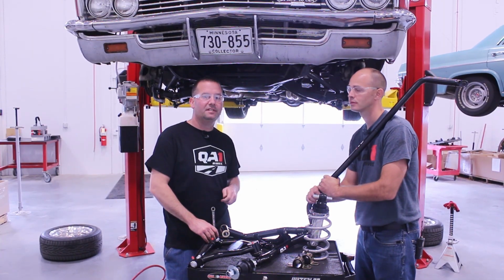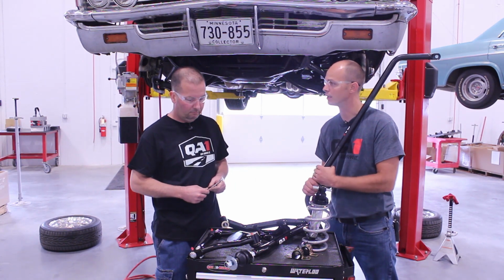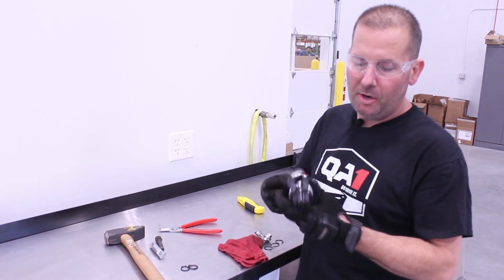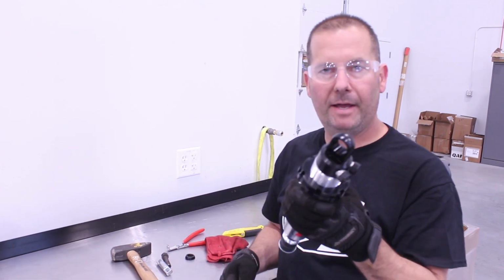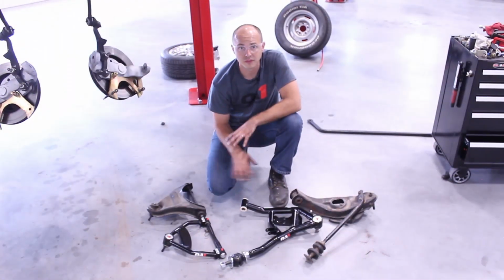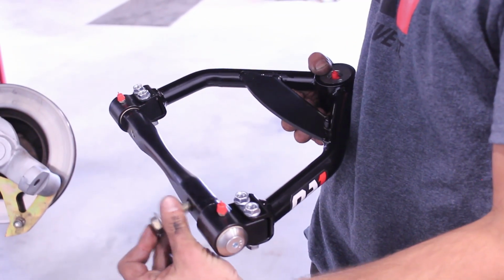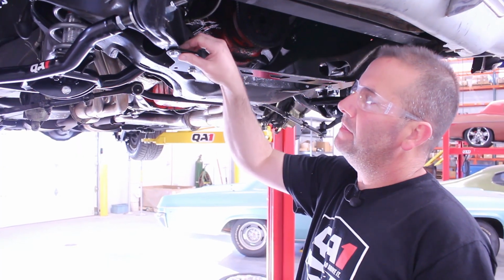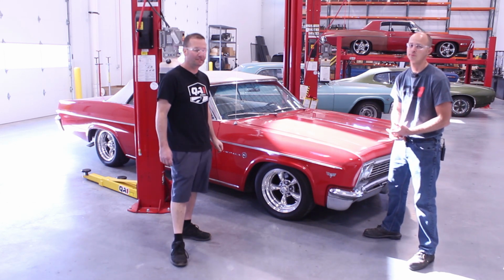How To Install QA1's 65-70 Chevy Full Size Front Suspension Kit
QA1 offers full vehicle suspension kits for the 65-70 Chevy Full Size and Impala vehicles! Check out this install video of the front suspension kit to see how easy this bolt-on system goes in.

Be the first to know more on this upcoming release by clicking

About QA1: Founded in 1993, QA1 specializes in providing performance shock absorbers, suspension components, carbon fiber driveshafts, rod ends, spherical bearings, springs, ball joints and more for a variety of markets, including circle track racing; drag racing; street performance; and street rodding, as well as several industrial markets. Whether you’re looking for improved ride quality, show-stopping appearance, or faster times, QA1 delivers.